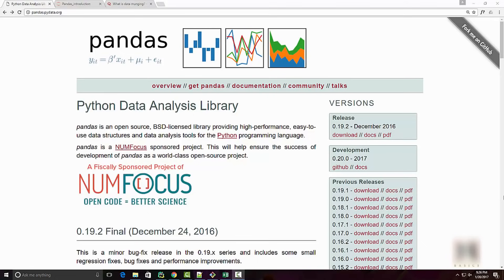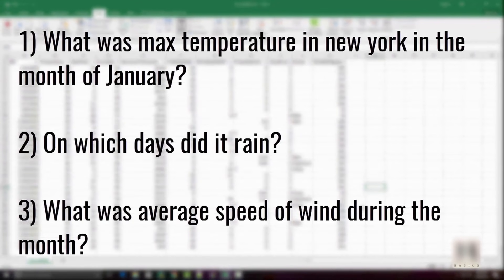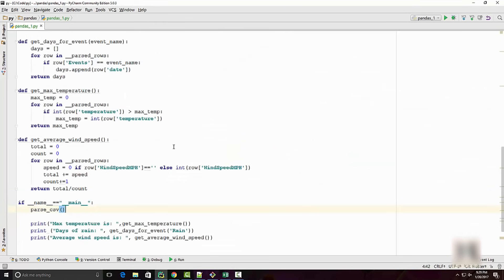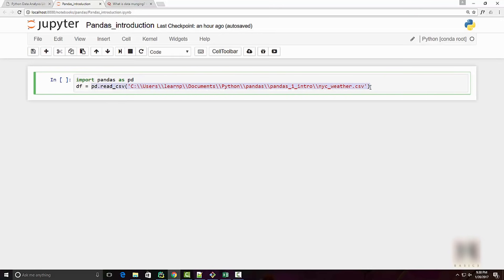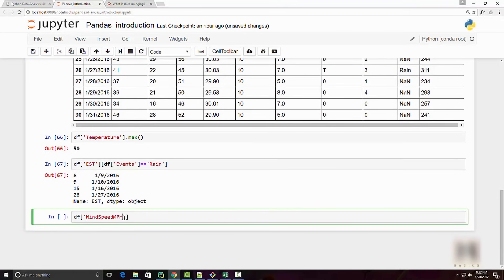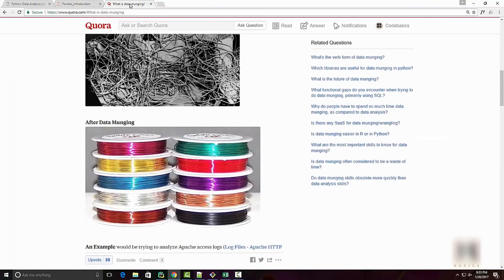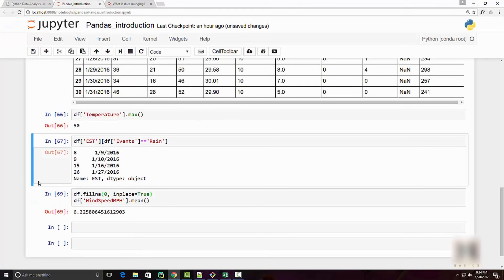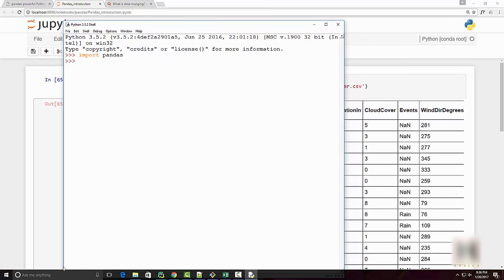Python Pandas Tutorial 1. What is Pandas python? Introduction and Installation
If you are working on data science, you must know about pandas python module. Pandas and python makes data science and analytics extremely easy and effective. In this tutorial we will cover,
1) What is data science or data analytics?
2) What is pandas?
3) Walk through some basic functionality to show the power of pandas
4) Pandas installation

Topics that are covered in this Python Pandas Video:
0:00 What is Pandas?
0:13 What is data science?
0:37 Real life example of pandas
3:35 Coding using pandas framework
5:52 What is data munging/ data wrangling?
8:06 How to install pandas?

To download csv and code for all tutorials: go click on green button to clone or download the entire repository and then go to relevant folder to get access of that specific file.